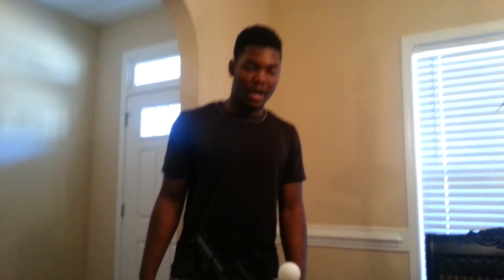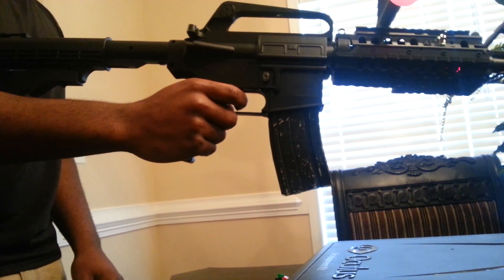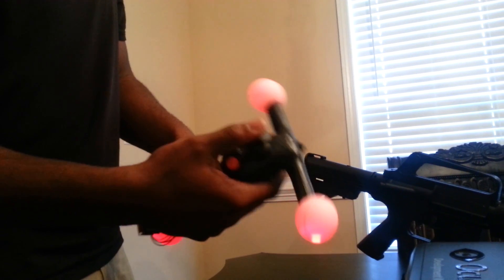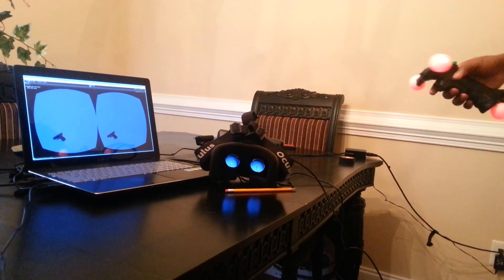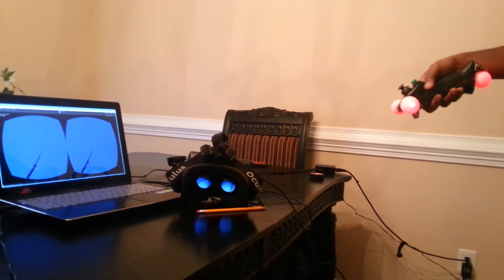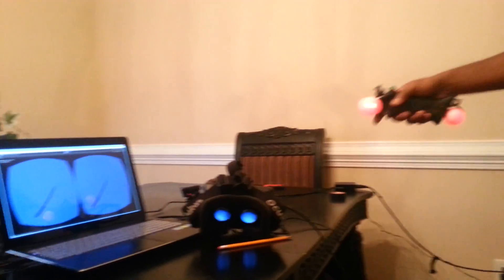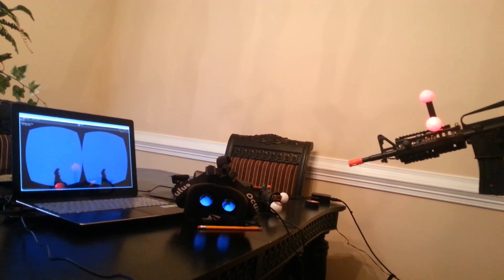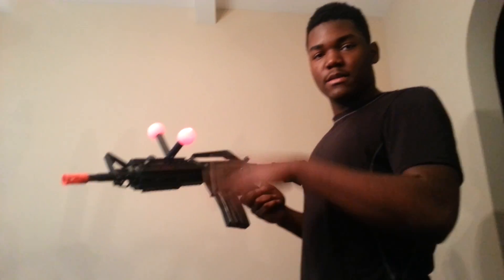VR Gun and Motion Controller Update #2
(Old account)

But here's a new update on my two prototypes
The crossfire vr gun  and hammerhead motion controller

There will be a second controller to accompany the first; I had to order a part, so it didn't make it into this video.

I am continuing to smooth out my tracking data, and soon It will be 1 to 1.